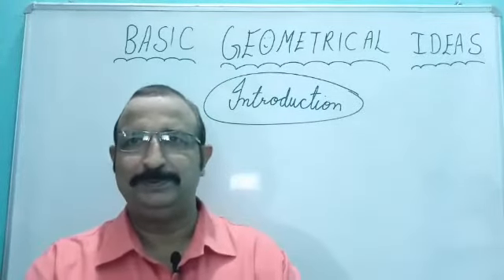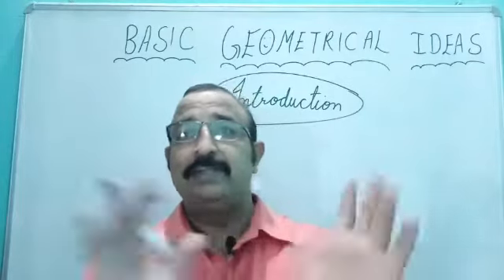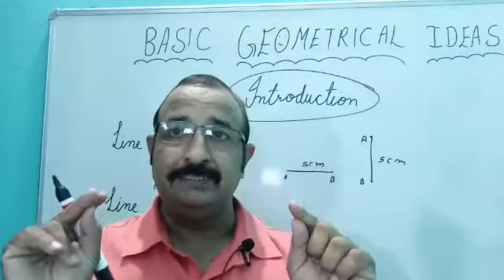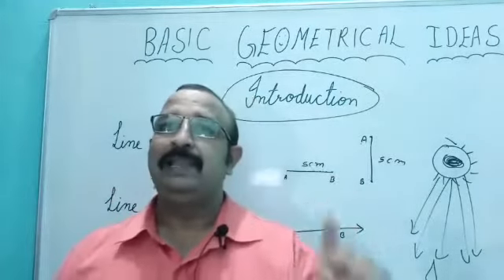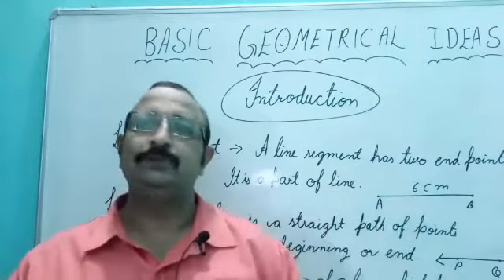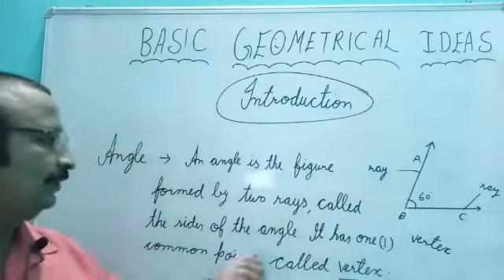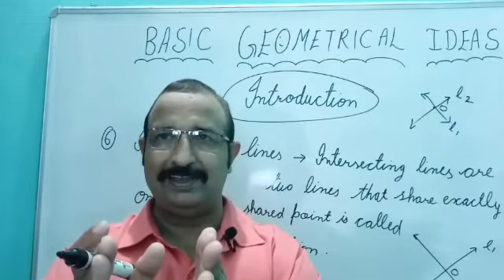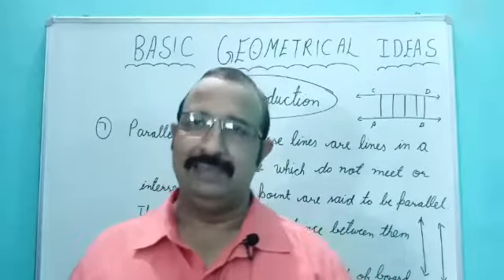Basic Geometrical Concepts By Amit Shangari